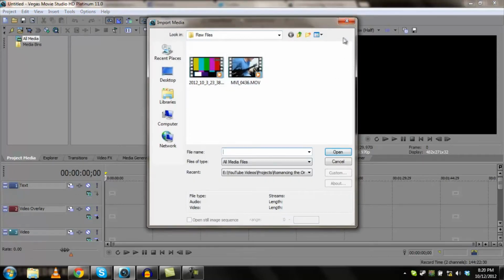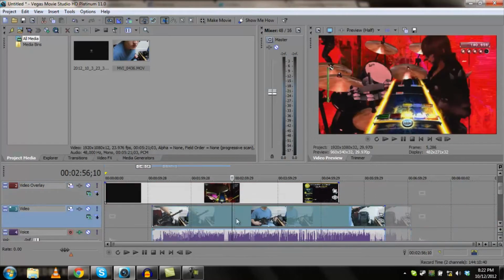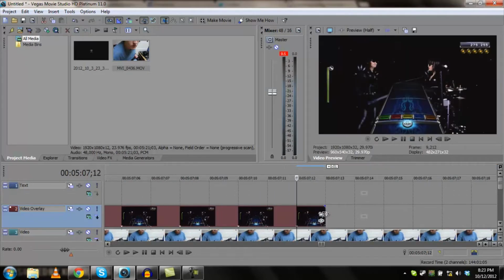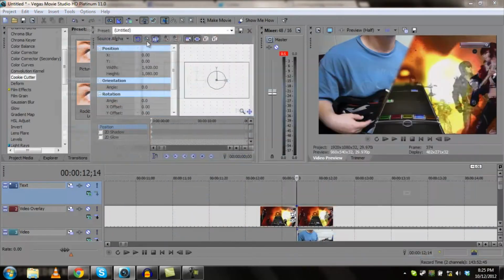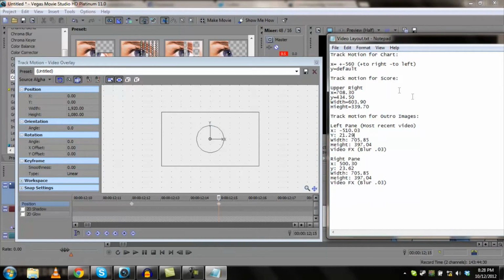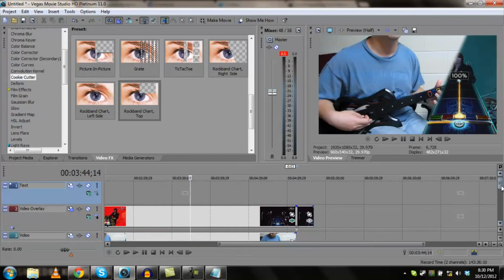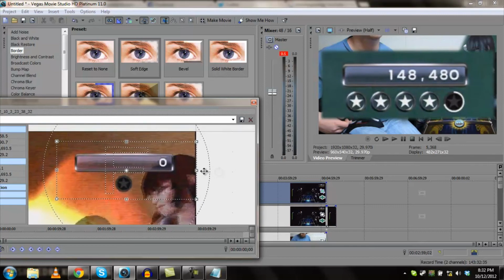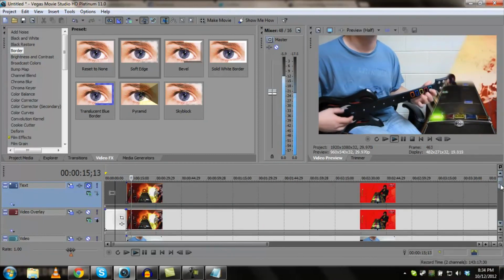How to Edit: Rockband Videos (with Sony Vegas Studio 11)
Likes/Favorites are always appreciated!

Director for NecessaryGaming